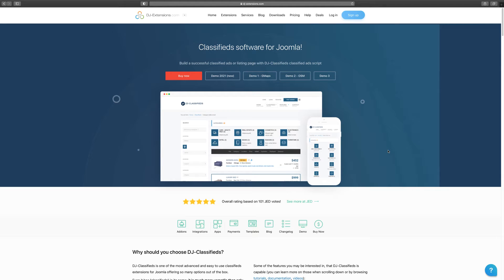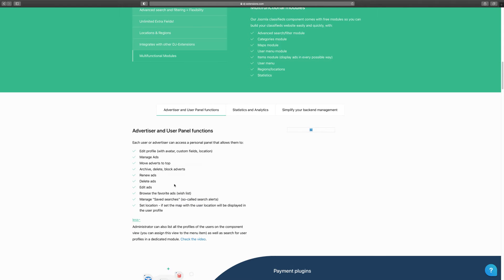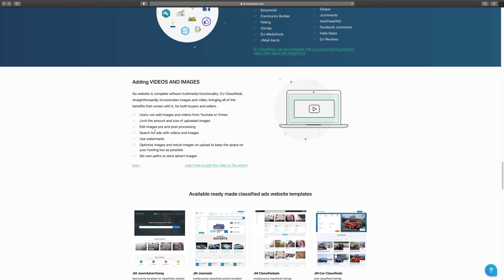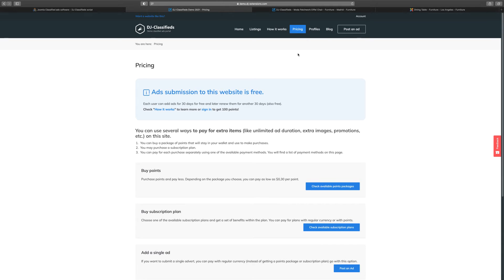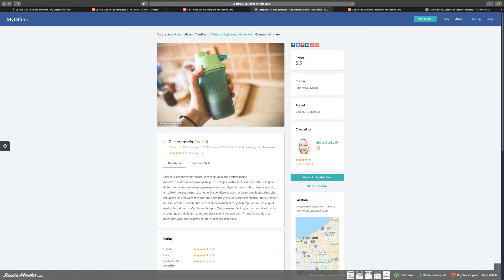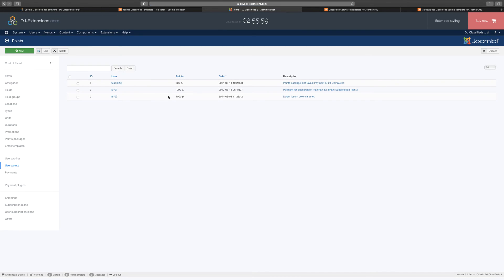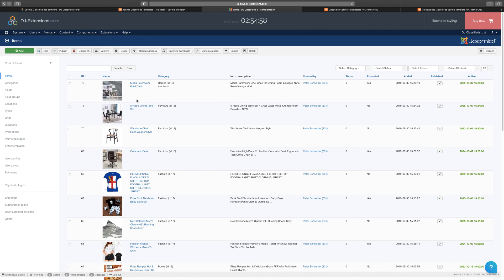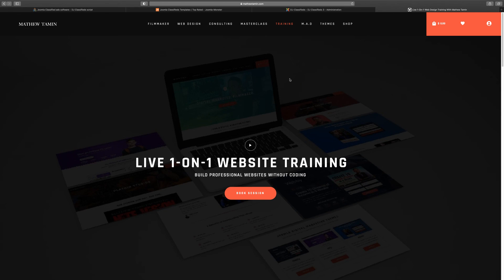Create Your Own Classifieds Marketplace with Joomla - DJ-Classifieds - No Coding Needed!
DJ-Classifieds is suitable to create any website where you want users to submit their items. The submission can be free or paid, auto published or manually reviewed by the website administrator before publishing.
It is easy to create whole websites or add classified ads section to the existing Joomla! Installations. Easily create general adverts portals, job listings, real estate services, dating, motorcycle, auto, boats, birds sites, and so on.